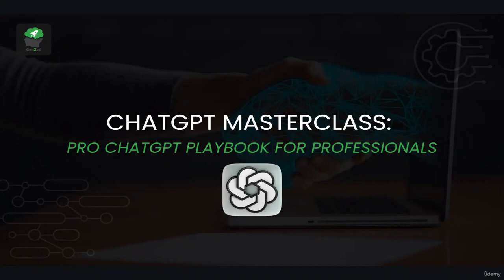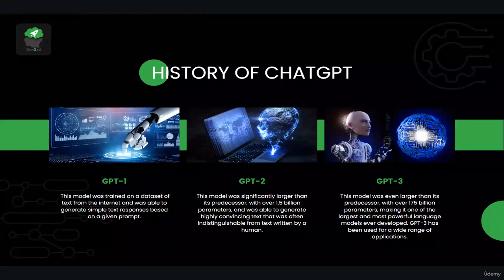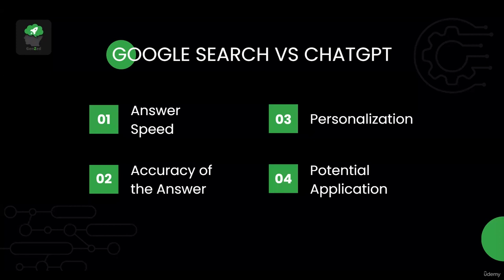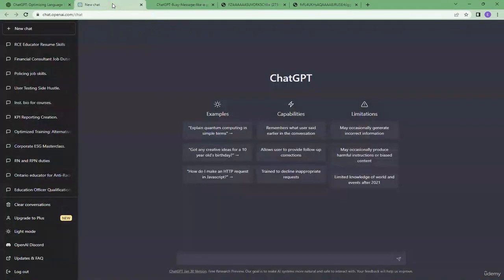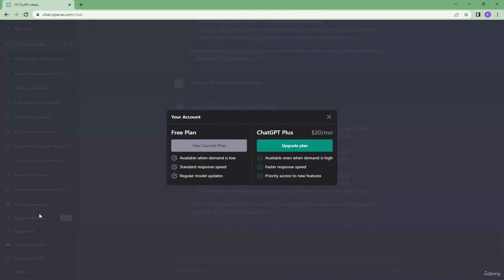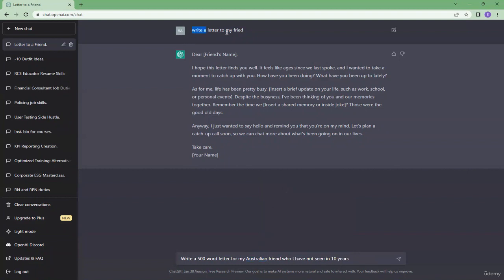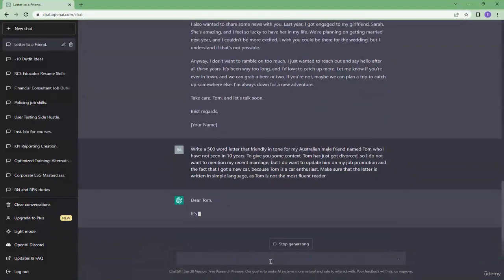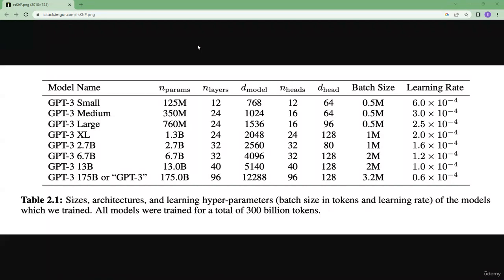ChatGPT-4 Masterclass: ChatGPT Playbook for Professionals!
Welcome to the ChatGPT Masterclass, the ultimate guide for professionals and students of any industry, job or career stage looking to take their natural language processing and AI skills to the next level. This comprehensive course is designed to teach you the advanced techniques and strategies you need to unlock the full potential of ChatGPT and supercharge your productivity and performance.

Whether you’re a complete beginner or an experienced user, this course takes you from the basics of natural language processing to the most cutting-edge AI techniques to give you the competitive edge. You’ll learn how to use ChatGPT to increase your productivity, streamline your workflow and communication, and solve complex problems with ease. You will also get exclusive access to 150+ of the best ChatGPT prompts to 10X productivity and performance for any task, professional or personal. Its life changing!